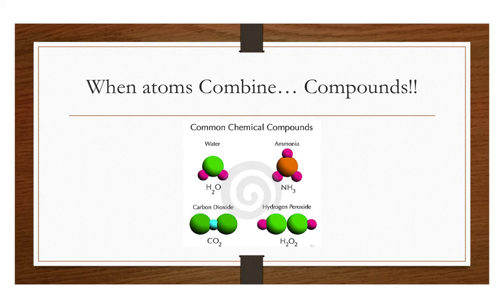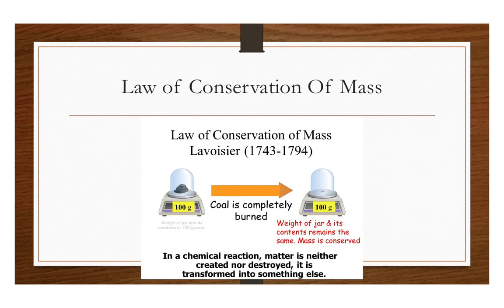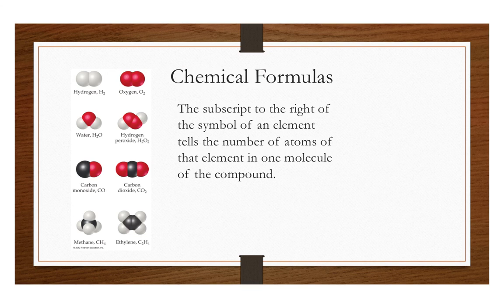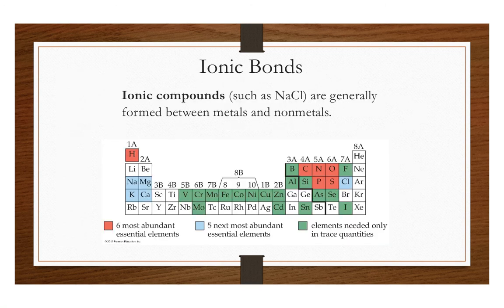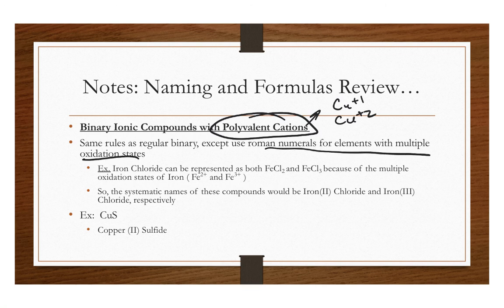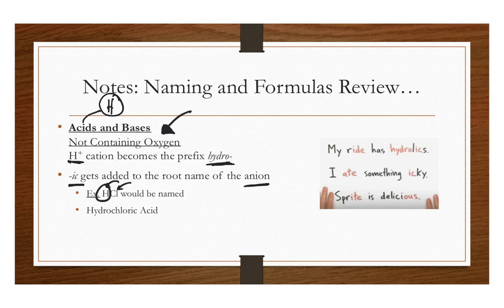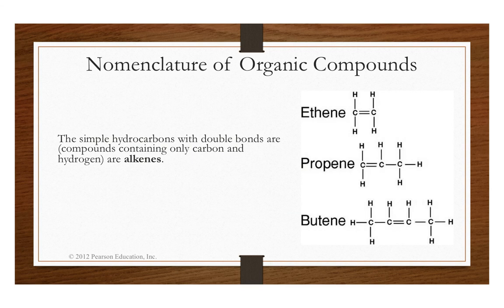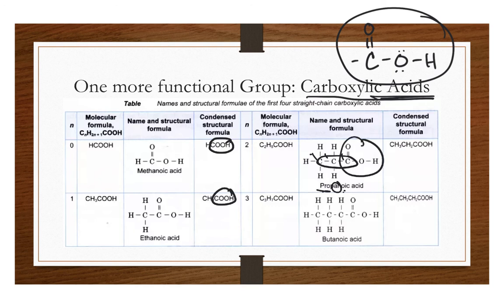Compound, Names, and Formulas Notes.mp4